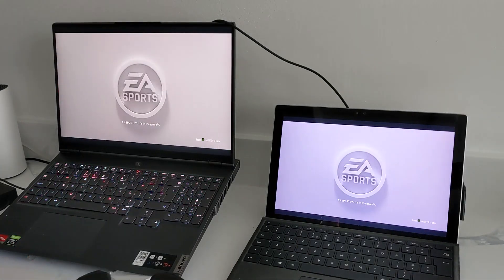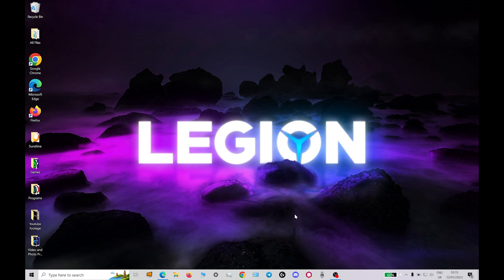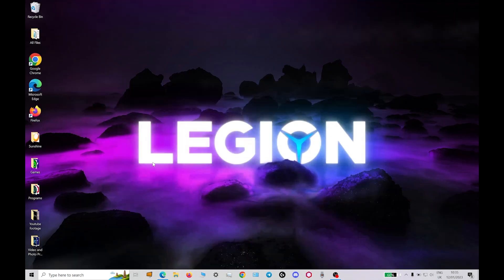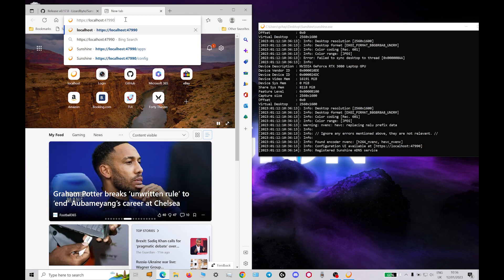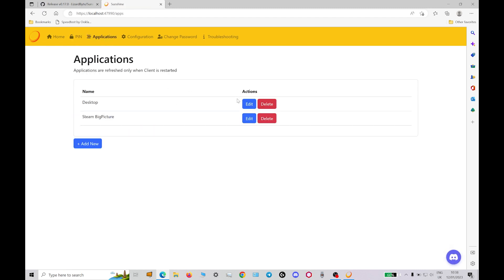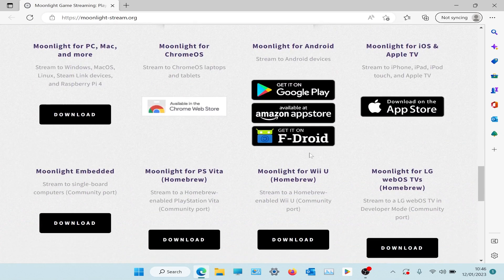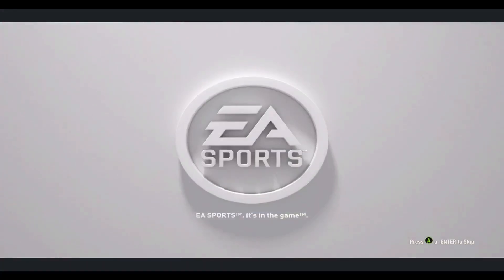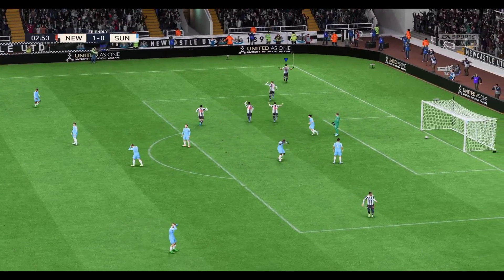How to Stream your PC games in 2023 for Free - Moonlight and Sunshine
Sunshine is a self-hosted game stream host for Moonlight. Offering low latency, cloud gaming server capabilities with support for AMD, Intel, and Nvidia GPUs for hardware encoding. Software encoding is also available. You can connect to Sunshine from any Moonlight client on a variety of devices. A web UI is provided to allow configuration, and client pairing, from your favorite web browser. Pair from the local server or any mobile device.